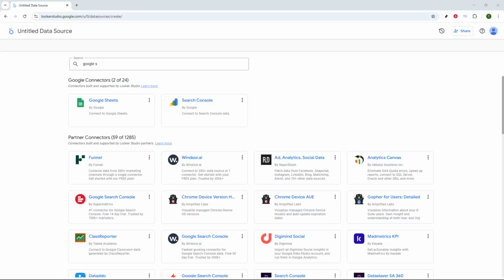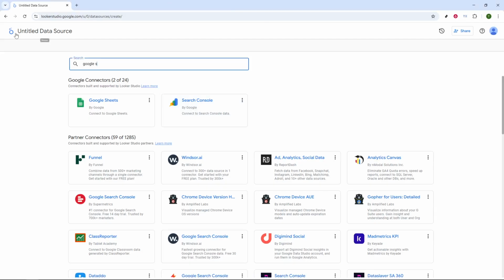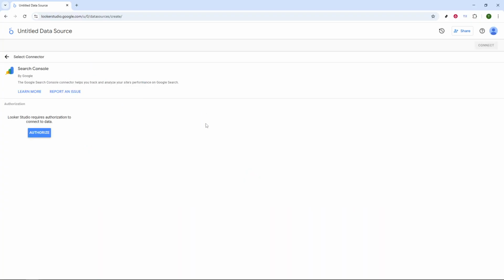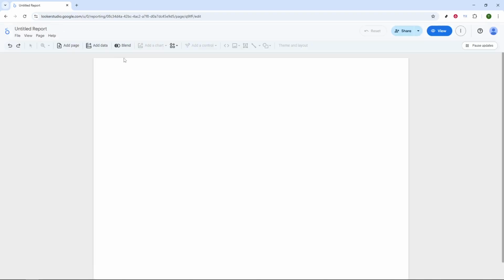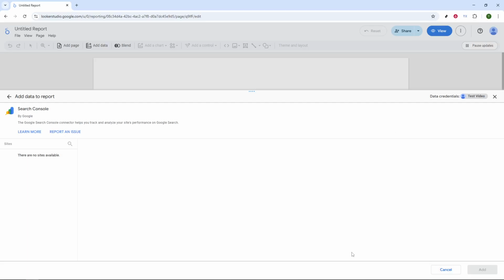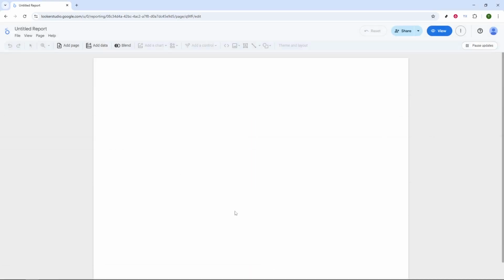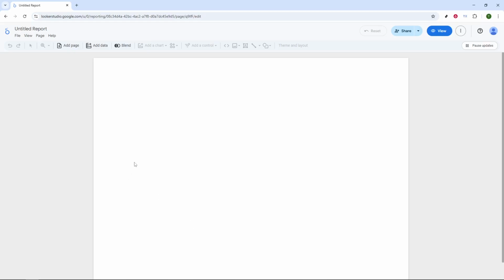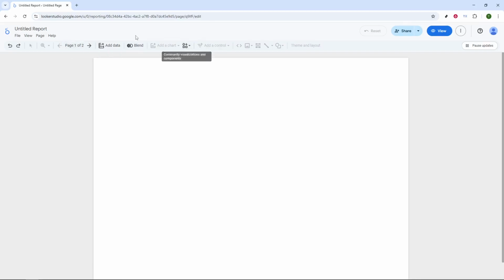How to Connect Google Search Console to Google Data Studio [2026 Full Guide]